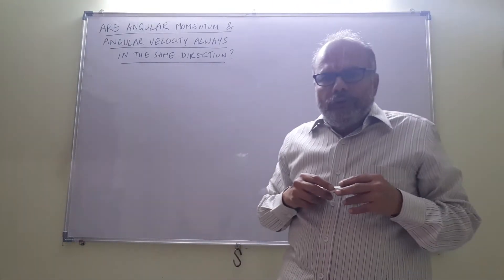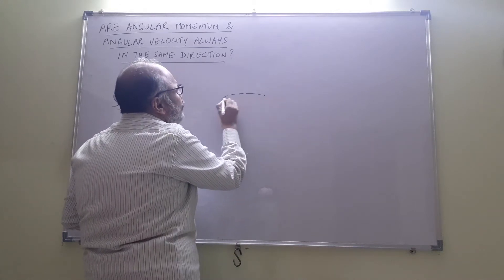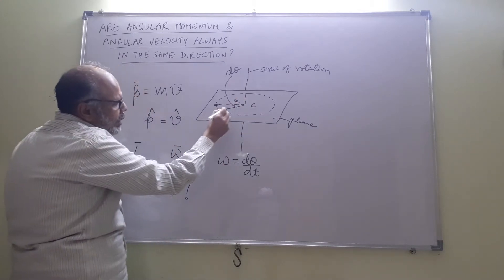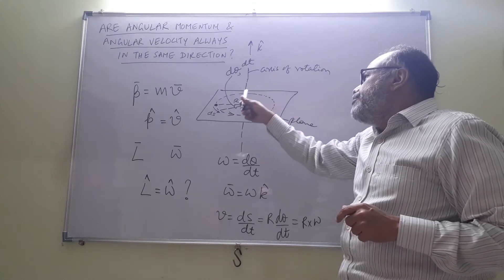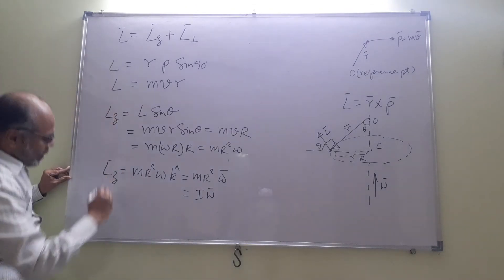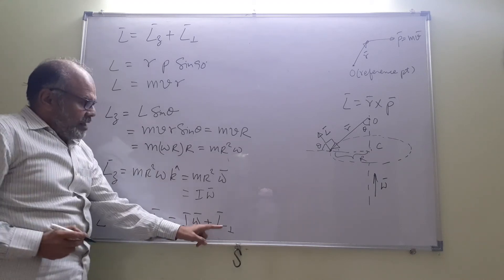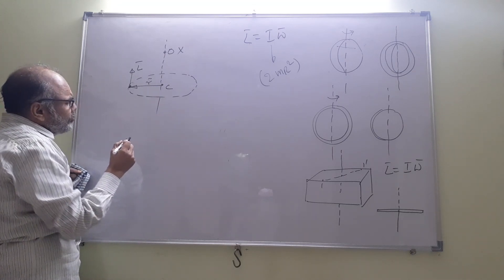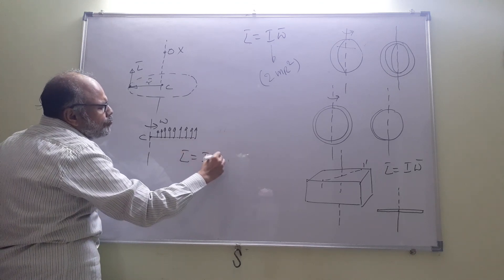39. Are Angular Momentum and Angular Velocity always in the same direction?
Angular velocity is about an axis whereas angular momentum is about a reference point. We wish to know whether the angular momentum about a point on the axis can have the same direction as the angular velocity.